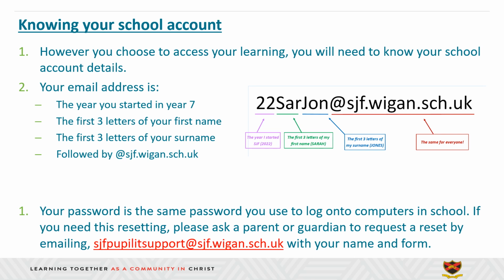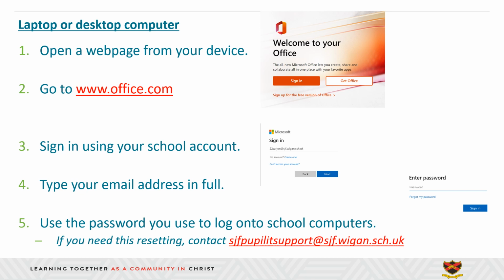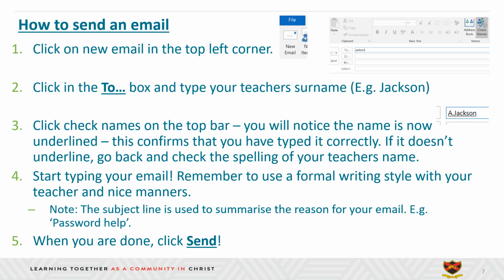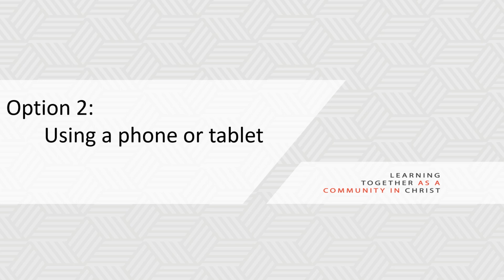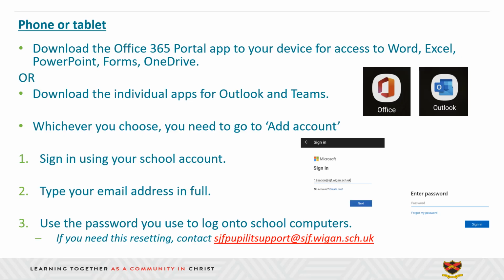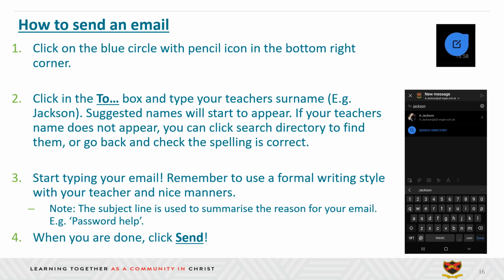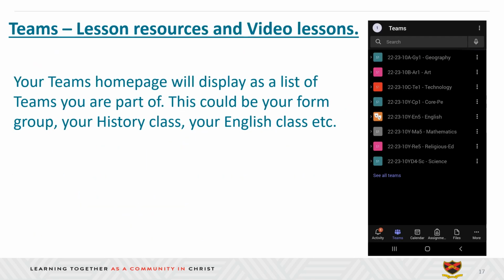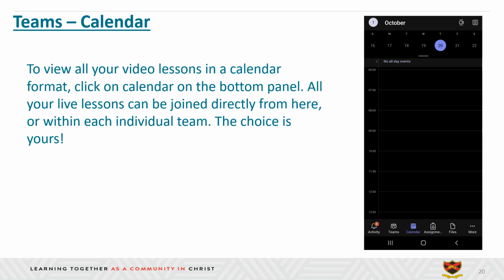Remote learning support - Autumn 2022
Support for remote learning at home.